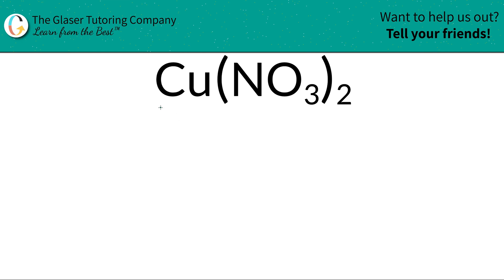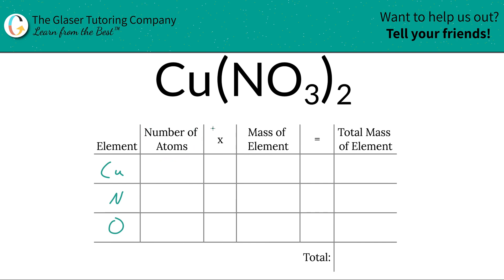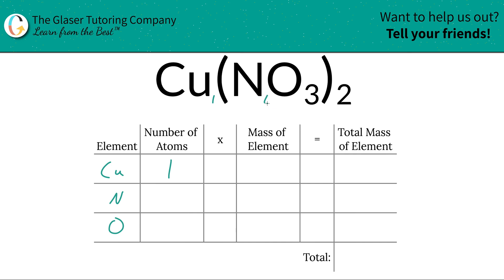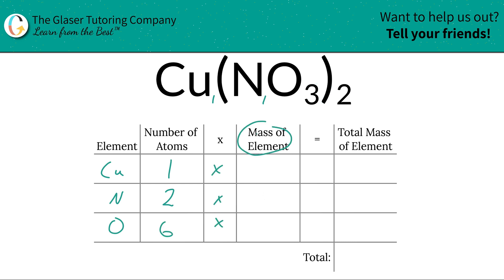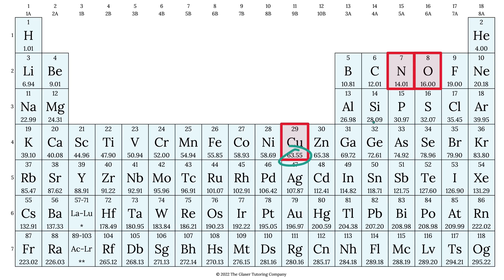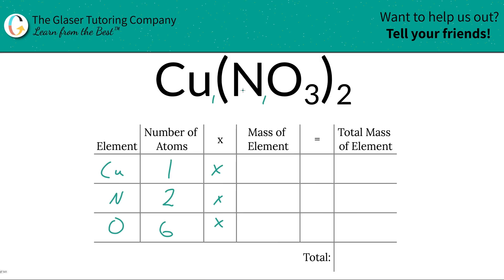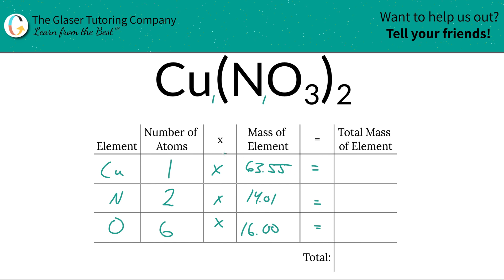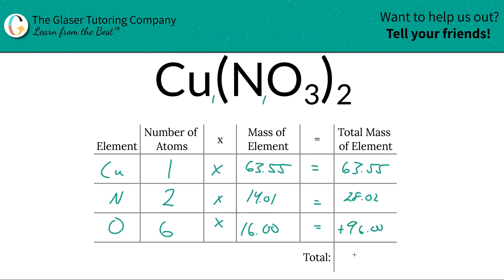How to find the molar mass of Cu(NO3)2 (Copper (II) Nitrate)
Calculate the molar mass of the following:
Cu(NO3)2 (Copper (II) Nitrate)